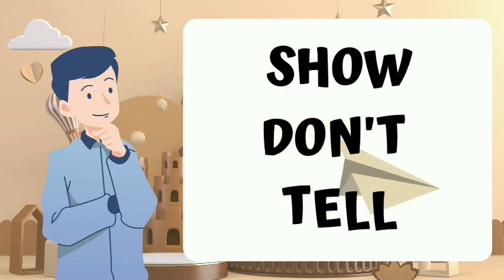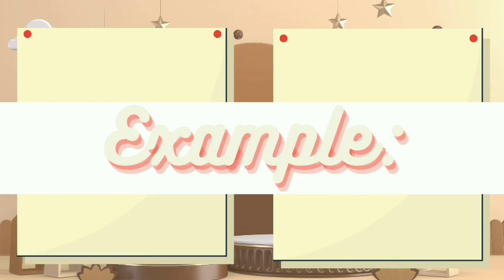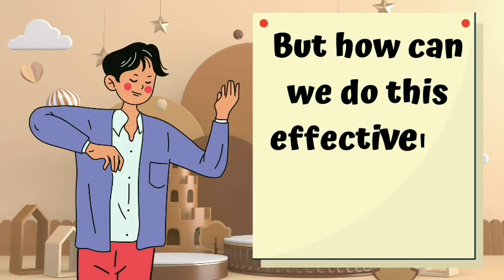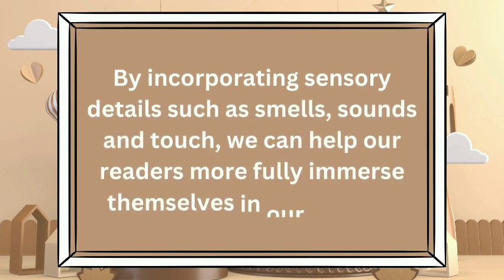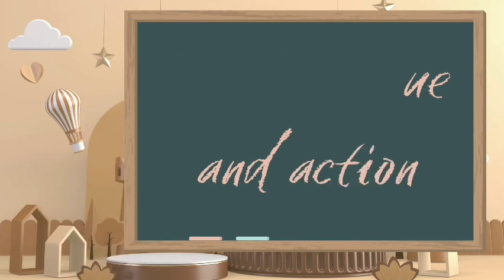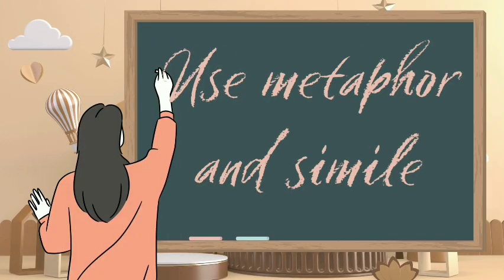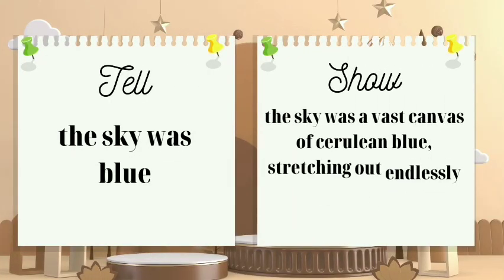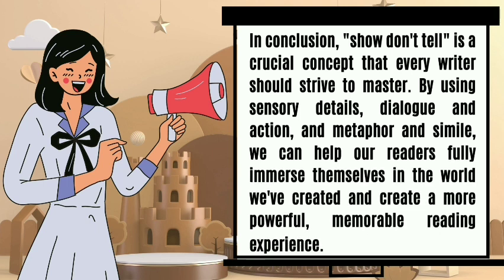Show Don't Tell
Show Don't Tell is a rule everything writers need to know!